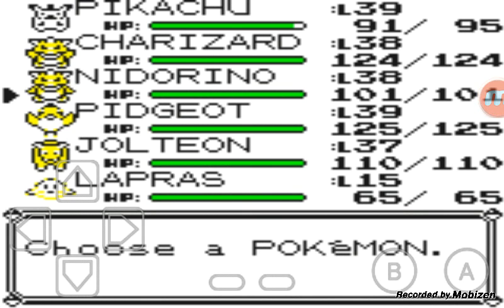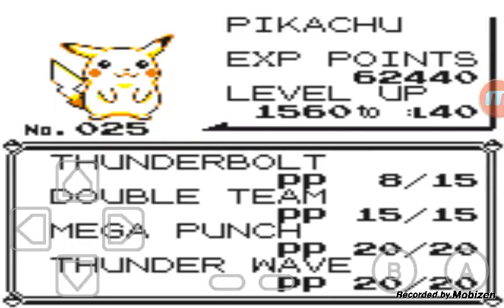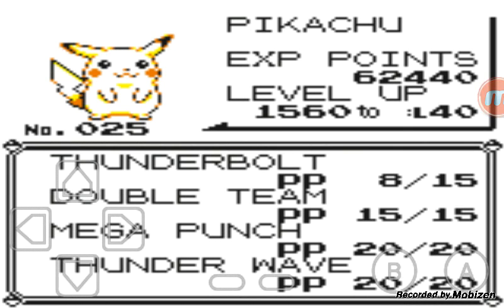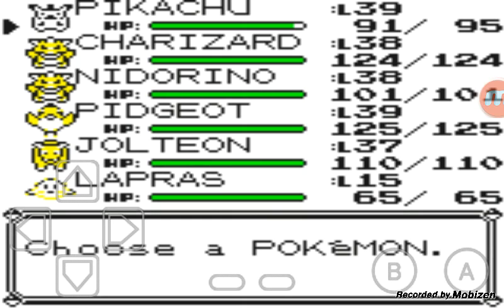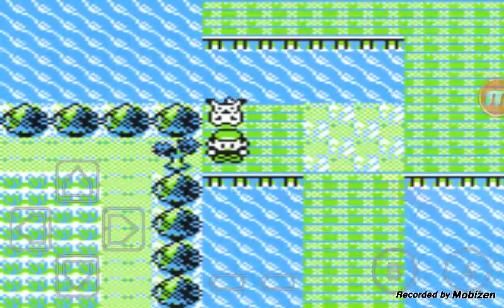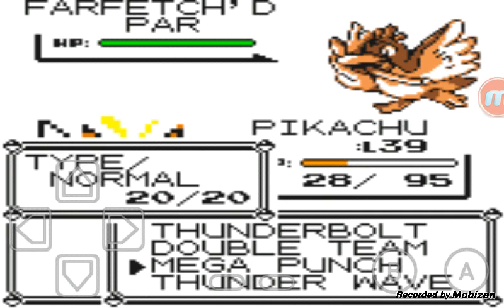Pokemon battling tips for beginners